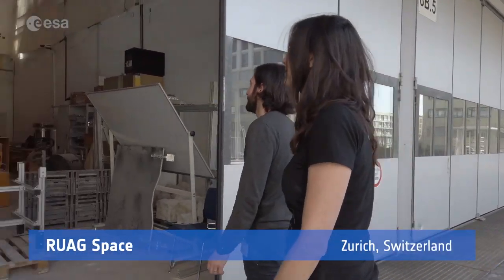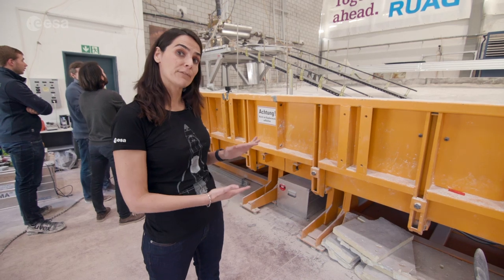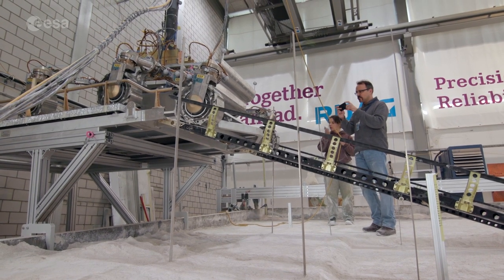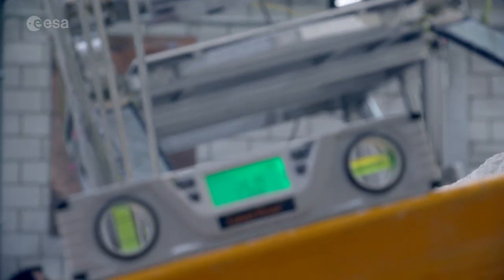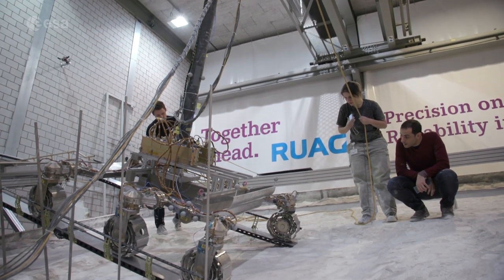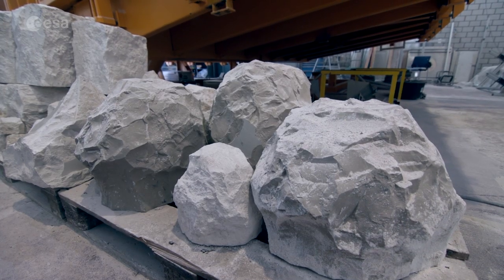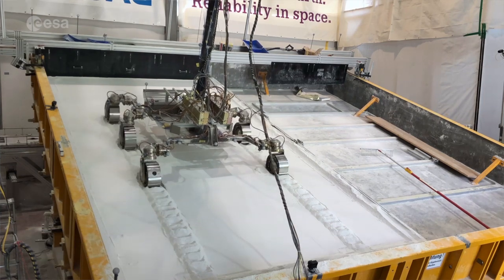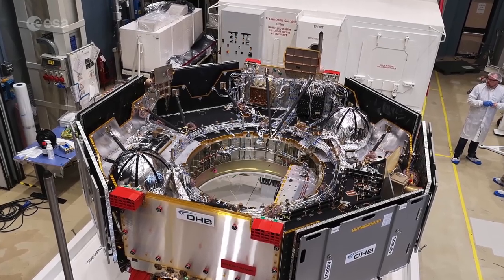ExoMars – Moving on Mars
The ExoMars mission will see Rosalind Franklin the rover and its surface platform Kazachok land on the Red Planet in 2021. From fine-grained soil to large boulders and slopes, the rover has to be able to move across many types of terrain, collect samples with a 2 m-long drill and analyse them with instruments in its onboard laboratory.

This second episode about ExoMars features the challenges of leaving the surface platform, overcoming obstacles and walking on dunes.

ESA, Roscosmos, Thales, Airbus and RUAG engineers put a full-sized model through a series of tests to fine-tune how the rover will move from its landing platform onto the martian terrain.

Rovers on Mars have previously been caught in sand, and turning the wheels dug them deeper – just like a car stuck in mud or snow. To avoid this, Rosalind the rover has a unique locomotion mode called ‘wheel walking’.

Credits: ESA